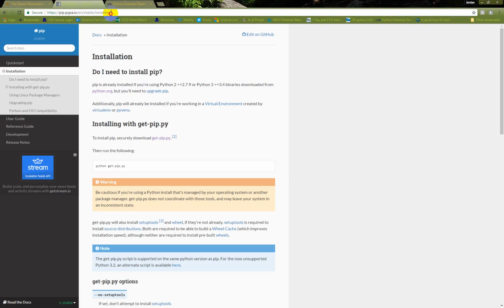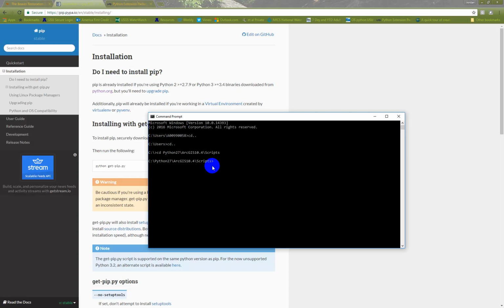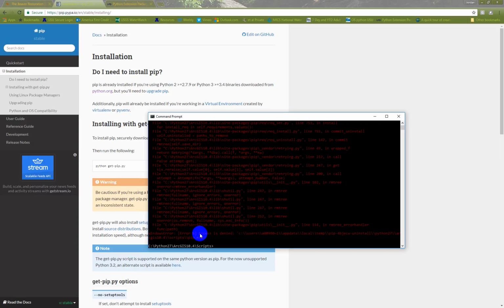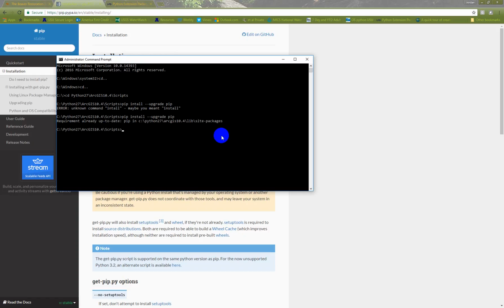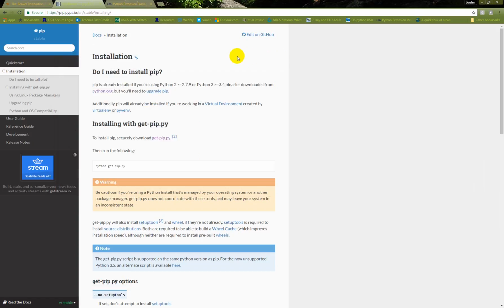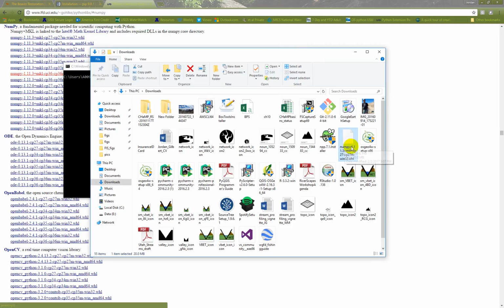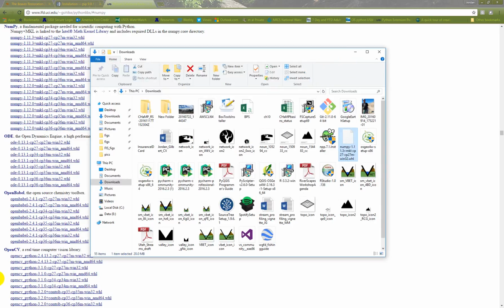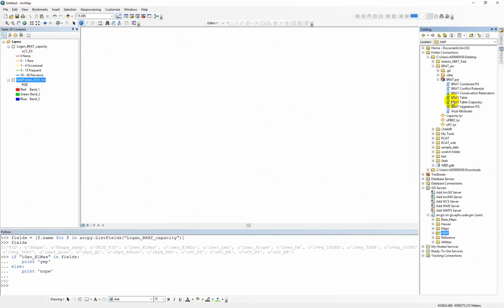scikit fuzzy install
This video explains how to install the scikit-fuzzy python module in order to use the BRAT toolbox and/or RCAT toolbox in ArcGIS.

If for some reason the 32 bit version of the .whl file doesn't work, try the 64 bit version.